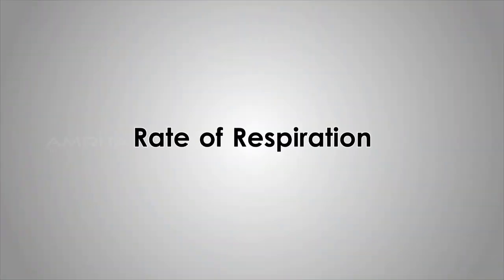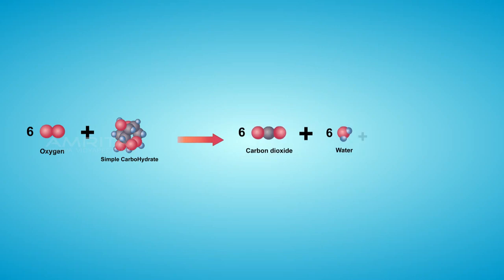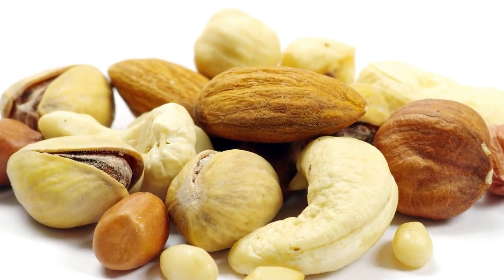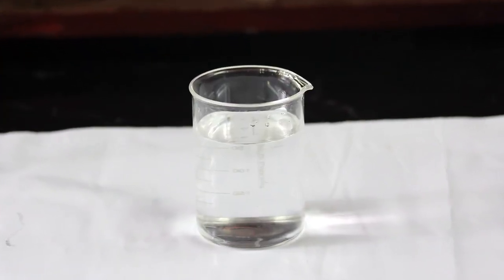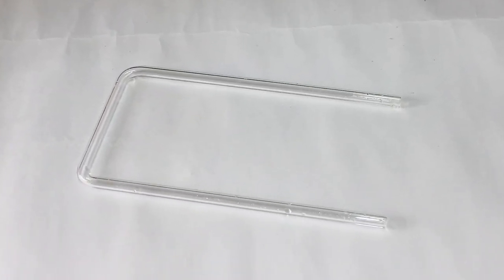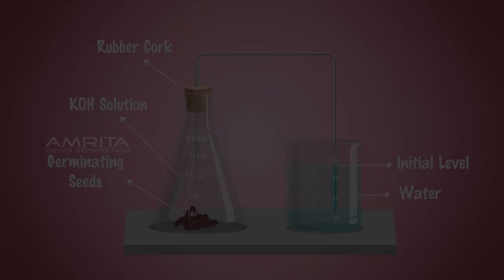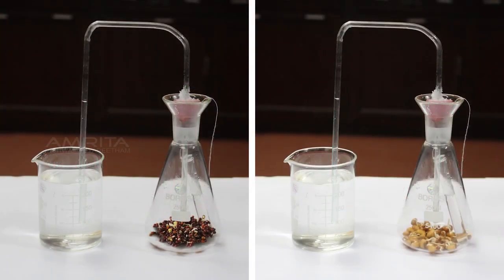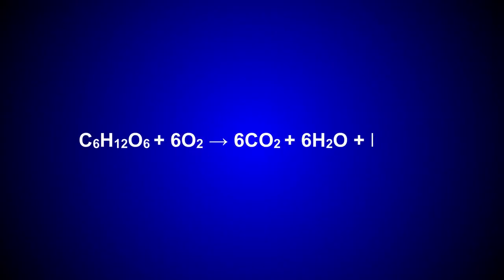CBSE Class 11 Biology (जीवविज्ञान ) - Rate of Respiration ( श्वसन दर )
Biology (जीवविज्ञान )
Rate of Respiration  ( श्वसन दर )